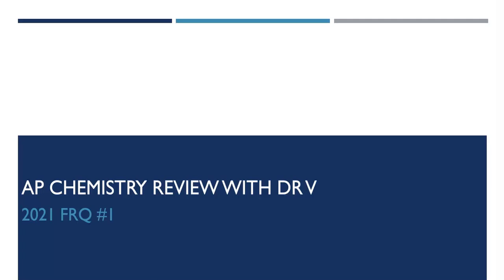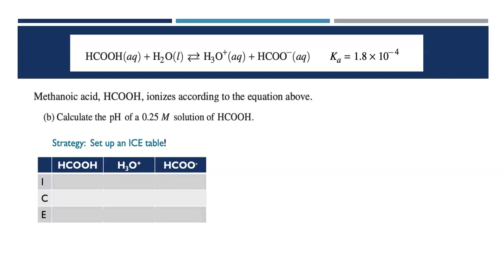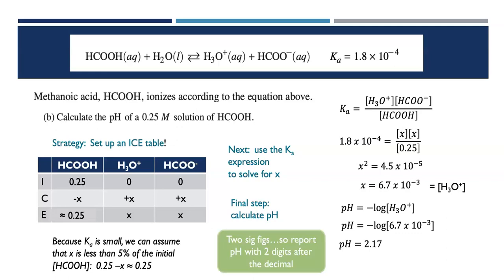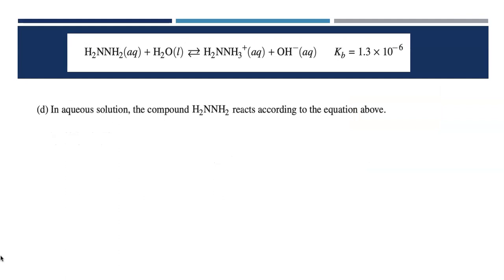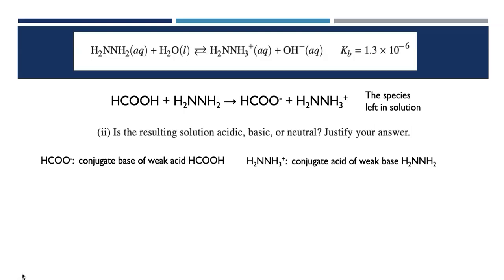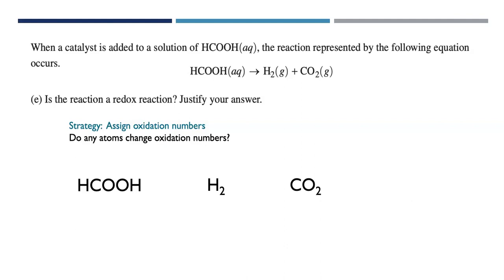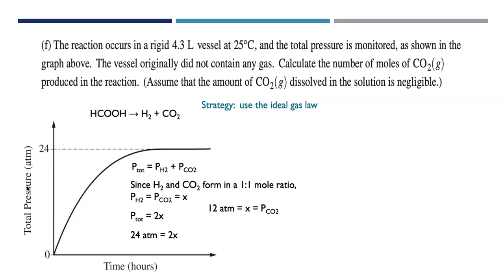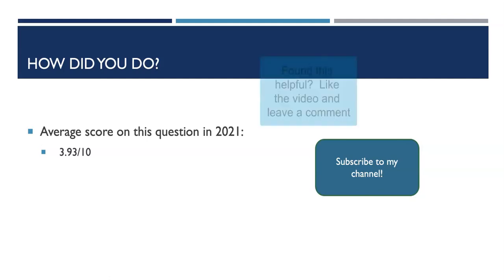AP Chem Review with Dr V: 2021 FRQ #1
Dr V shares her tips and strategies for successfully completing the first free response question from the 2021 AP Chemistry exam.